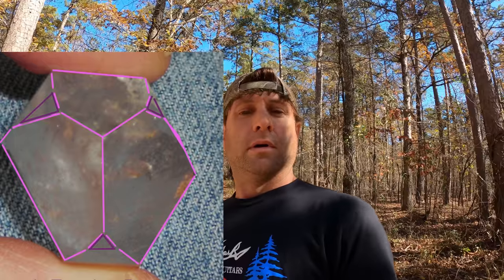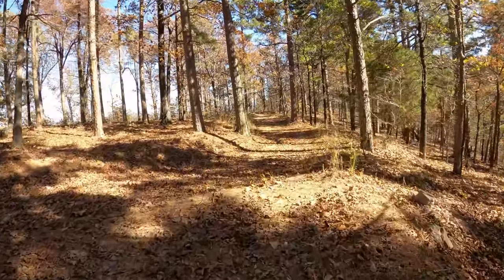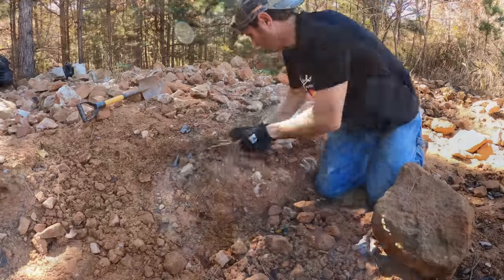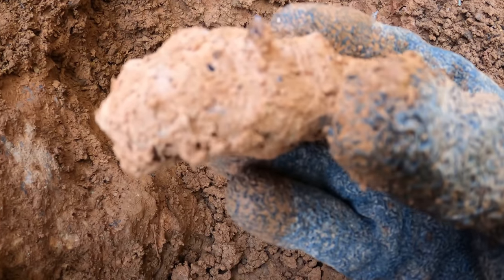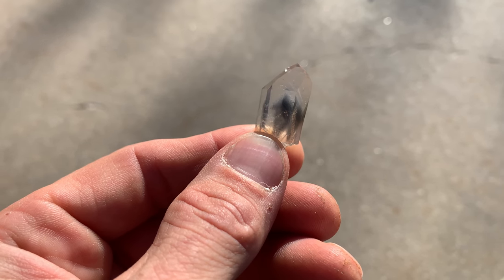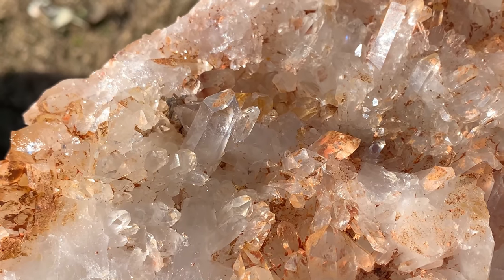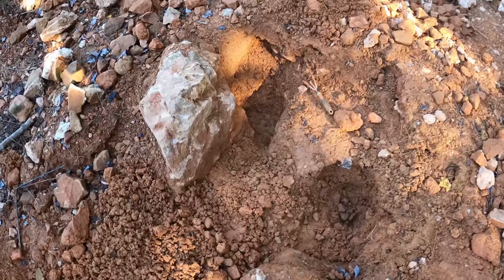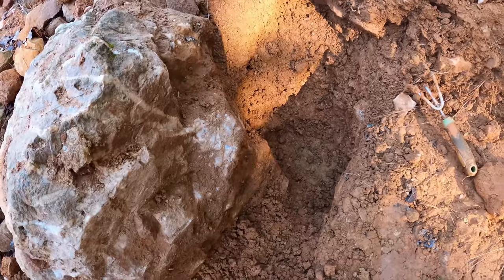MINING RARE BLUE PHANTOM CRYSTALS IN ARKANSAS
Join me Diamond Miner Ivins mining at Crystal Vista, a free to dig location North of Norman, Arkansas off highway 27, turn right on Owley Rd, for several miles, and you’ll see the small parking lot to your left. Crystal vista is known for amazing cluster along the cliff edges, plus it’s home to many blue phantom pits! Miners are allowed to bring rock bars, hammers. You can carry out all the Quartz Crystals you can haul!!
Also take your trash with home with you!!

DMI Classifiers

Unsearched Heavy Minerals/DMI Paydirt

Musician: Jeff Kaale

Musician: Jeff Kaale

Musician: Jeff Kaale

Musician: LiQWYD